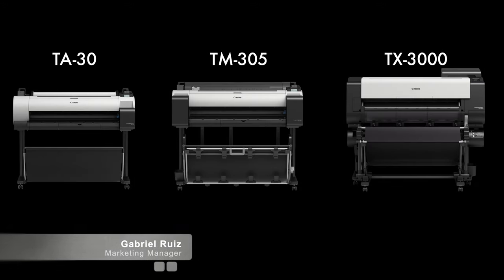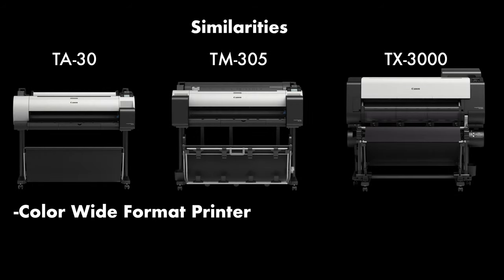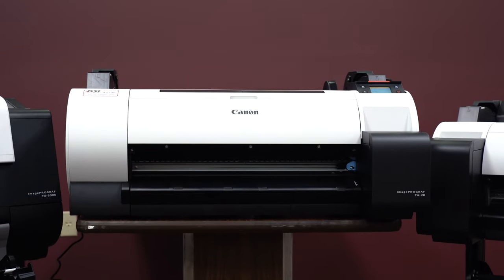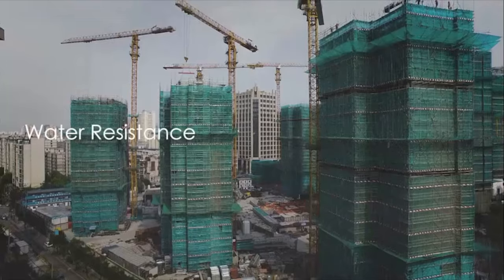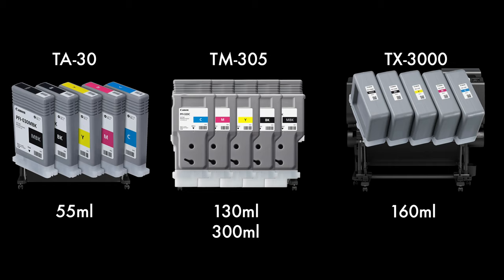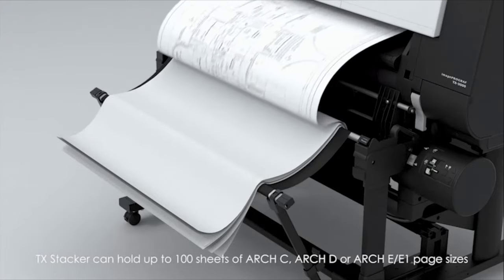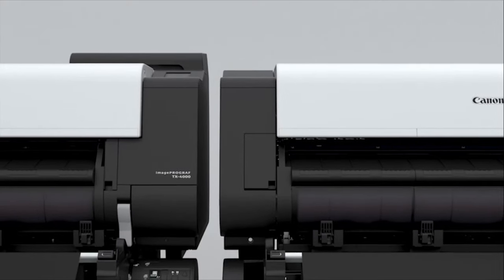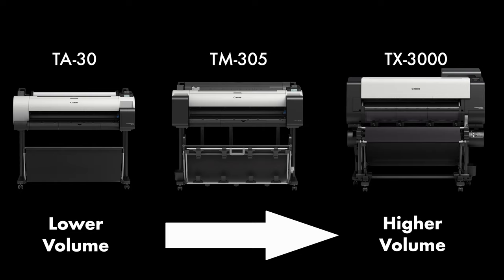TX-3000 vs TM-305 vs TA-30 (Canon Wide Format Printers)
DuplicatingSystems.com
Media Type Chart:

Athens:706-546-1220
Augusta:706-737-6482